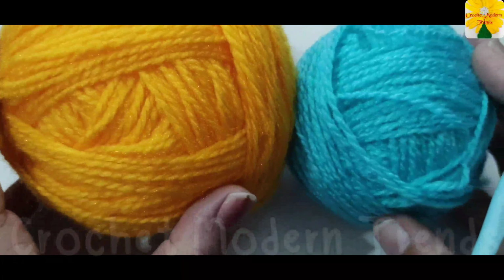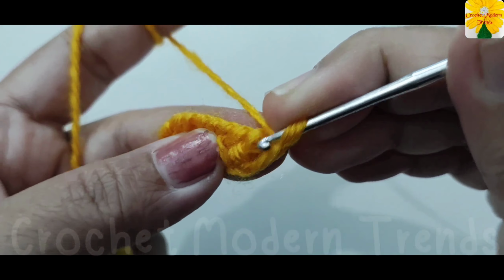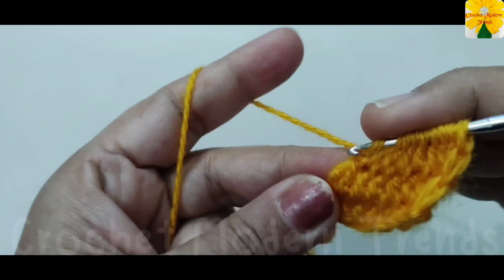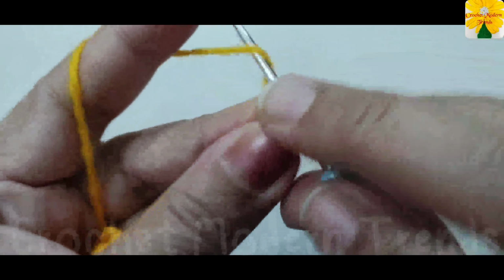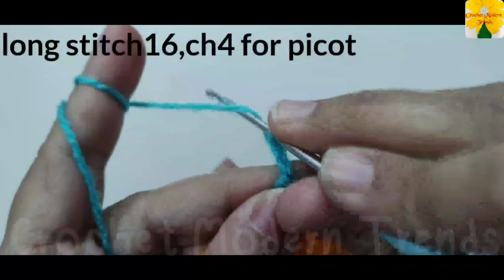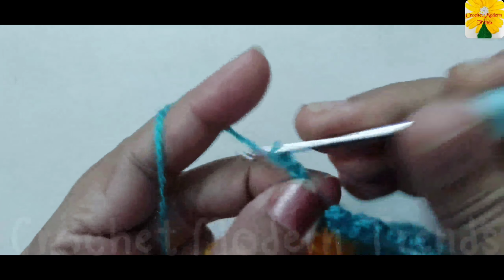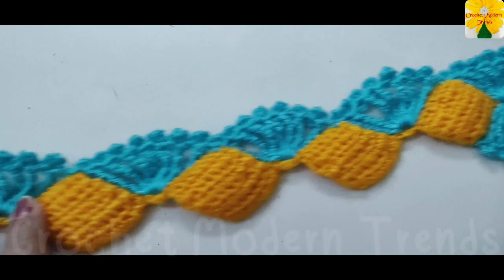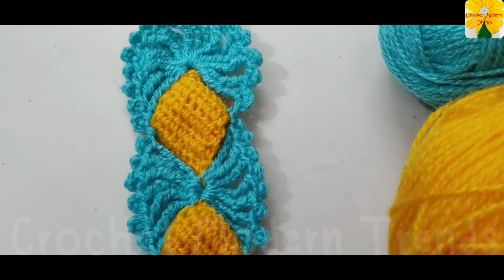Crochet Easy And Fast Border,Lace For Blankets ,Table Mats ,Cushion Cover, Curtains And More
This lace looks very stunning. It can be tied to both or a side of curtain to create difference in your room. This lace can be added to table mats, table cover,hand towel bed cover to catch the eye of everyone.